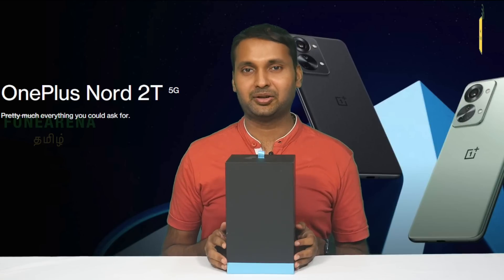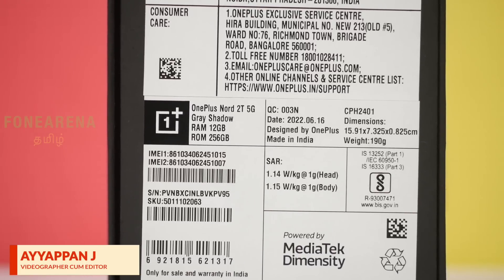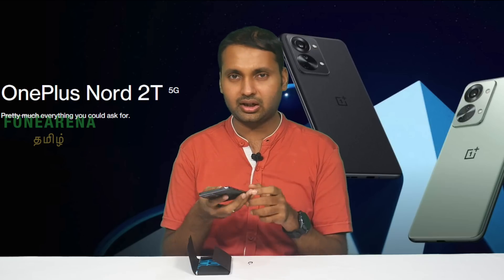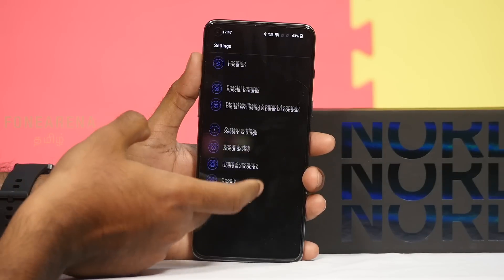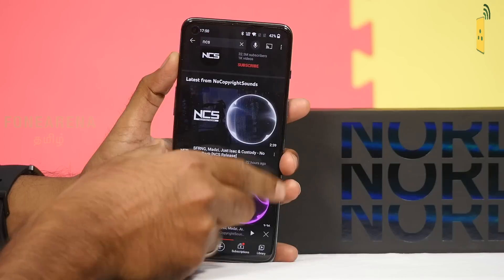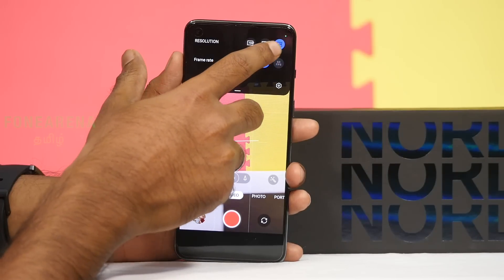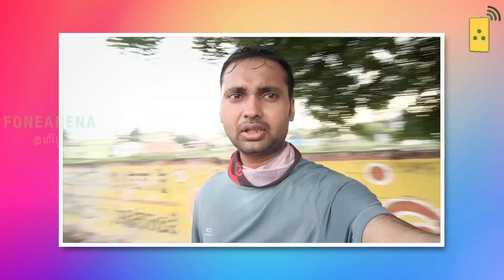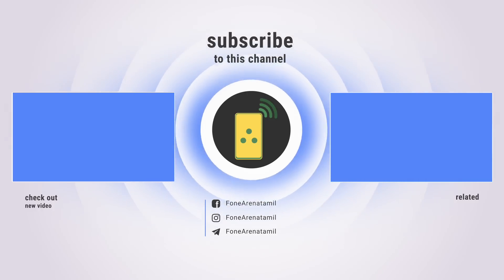OnePlus Nord 2T Unboxing — 6.43" FHD+ 90Hz AMOLED, Dimensity 1300, 12GB RAM, 80W SUPERVOOC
இன்று வெளியான OnePlusNord2T 5G smartphone ஒரு பார்வை

starting from Rs. 28,999 for 8GB + 128GB and Rs. 33,999 for 12GB + 256GB from July 5, 2022

Launch offer

From July 5th till July 11th, ICICI credit and debit card users will be eligible for an instant bank discount of INR 1500. ICICI credit and debit card users can also avail no cost EMI for up to 3 months till the end of July.